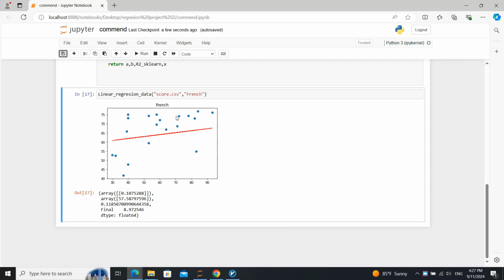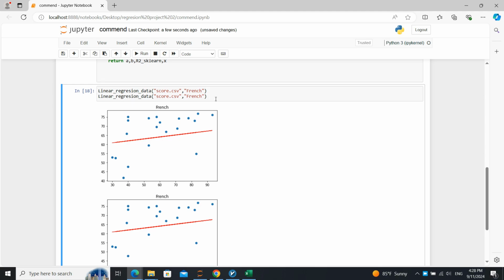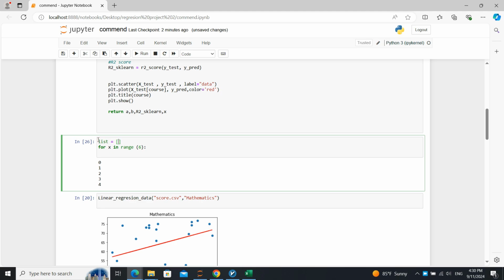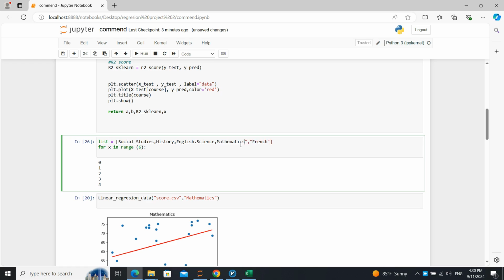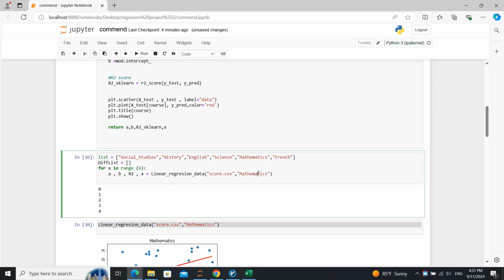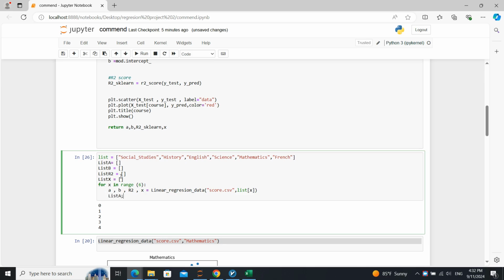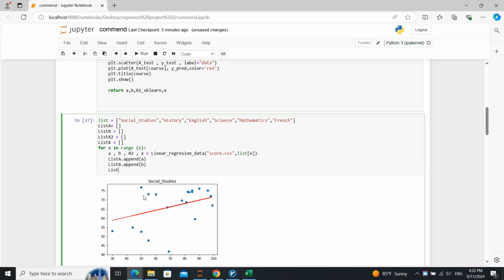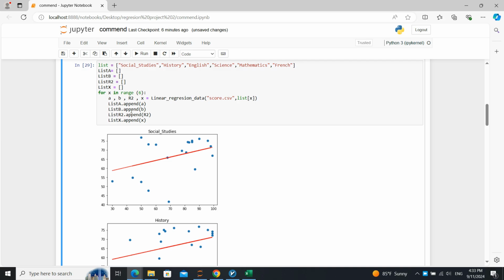20_Regression Project: Identifying the Most Significant Variables for Optimal Predictive Accuracy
(total time=127:49)

**Title: Regression Analysis Project: Identifying the Most Significant Variables for Optimal Predictive Accuracy**

**Description:**

This project aims to explore and implement regression analysis techniques to identify the most significant variables that contribute to the optimal predictive accuracy of a given dataset. The primary objectives include:

1. **Data Collection and Preparation:**
   - Gather relevant data from reliable sources.
   - Clean and preprocess the data to handle missing values, outliers, and ensure consistency.

2. **Exploratory Data Analysis (EDA):**
   - Perform EDA to understand the underlying patterns and relationships within the data.
   - Visualize data distributions, correlations, and trends using various graphical tools.

3. **Model Selection and Implementation:**
   - Choose appropriate regression models (e.g., linear regression, multiple regression, polynomial regression).
   - Implement these models using statistical software or programming languages such as Python or R.

4. **Variable Selection:**
   - Apply techniques like stepwise regression, LASSO, and Ridge regression to identify the most influential variables.
   - Evaluate the impact of each variable on the model's predictive performance.

5. **Model Evaluation and Validation:**
   - Assess the models using metrics such as R-squared, Mean Squared Error (MSE), and Root Mean Squared Error (RMSE).
   - Perform cross-validation to ensure the model's robustness and generalizability.

6. **Optimization and Fine-Tuning:**
   - Optimize the model parameters to enhance predictive accuracy.
   - Fine-tune the model by iterating through different configurations and hyperparameters.

7. **Results Interpretation and Reporting:**
   - Interpret the results to provide meaningful insights and actionable recommendations.
   - Present the findings in a comprehensive report, including visualizations, statistical summaries, and conclusions.

8. **Conclusion and Future Work:**
   - Summarize the key findings and their implications.
   - Suggest potential areas for further research and improvement.

By the end of this project, you will have a thorough understanding of regression analysis and the ability to identify the most significant variables that drive predictive accuracy. This knowledge can be applied to various fields such as finance, healthcare, marketing, and more, to make data-driven decisions and improve outcomes.